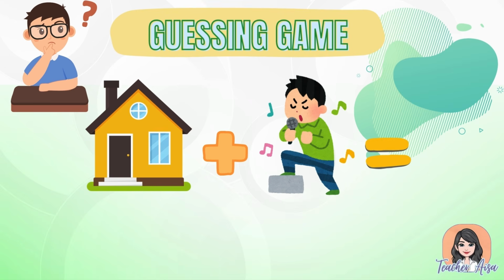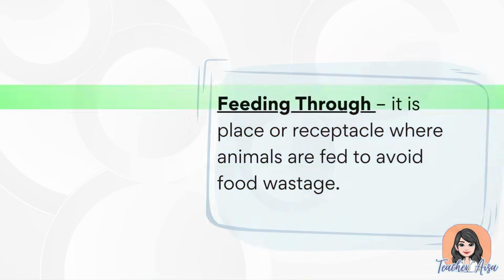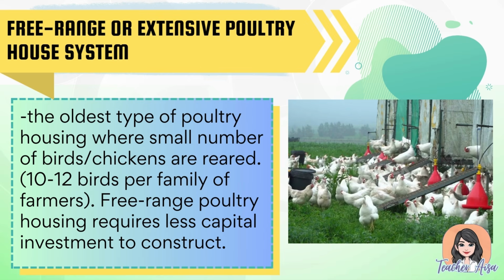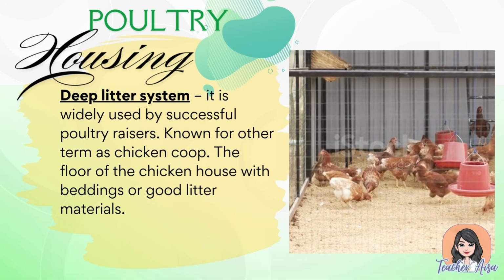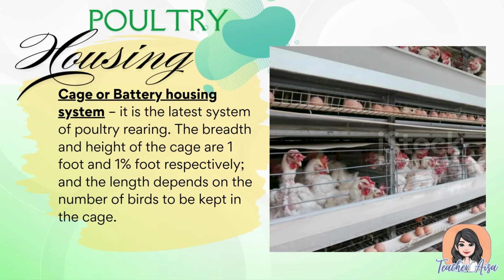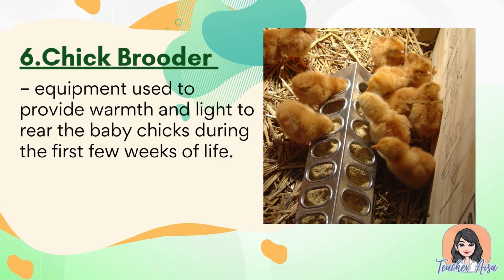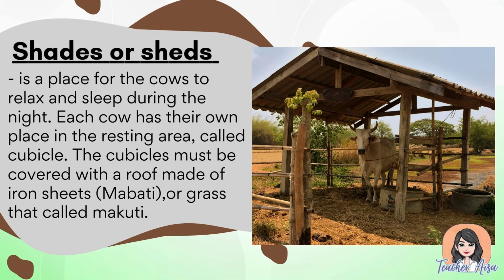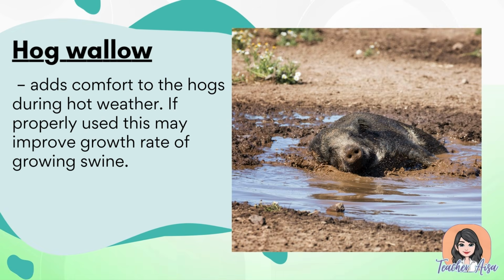TLE 7- MATATAG CURRICULUM (2ND QTR) MATERIALS, TOOLS AND EQUIPMENT FOR POULTRY AND LIVESTOCK ANIMALS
"Discover essential materials, tools, and equipment for raising poultry and livestock animals! Perfect for TLE 7 students under the MATATAG curriculum, this video covers everything you need to know for your 2nd Quarter lessons. TLE7 MATATAGCurriculum PoultryFarming LivestockManagement AgricultureEducation FarmTools StudentLearning 2ndQuarterLessons"